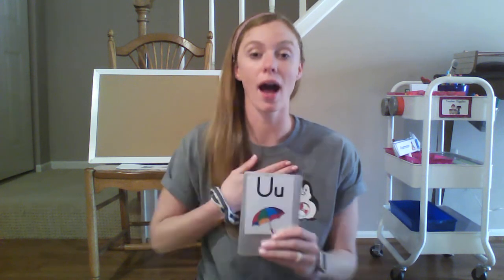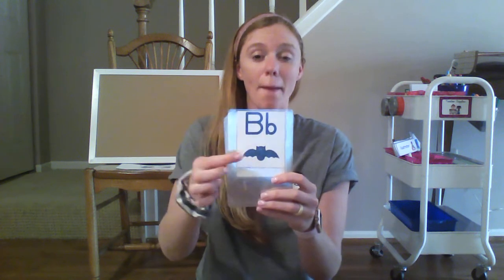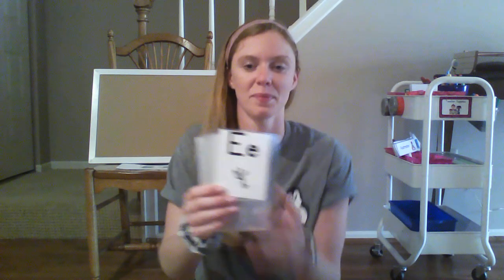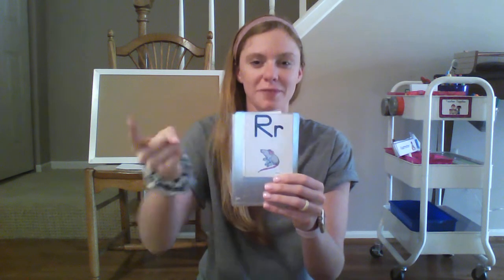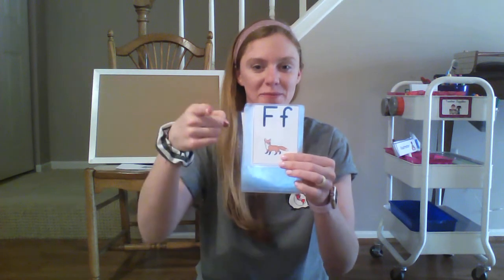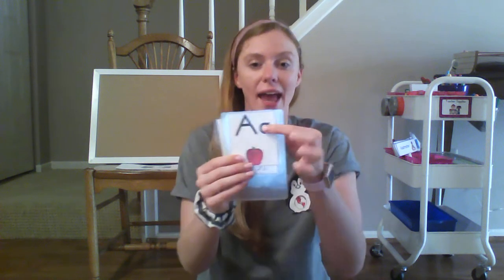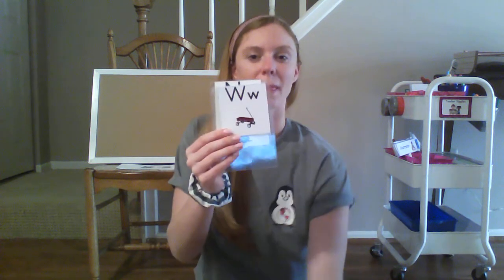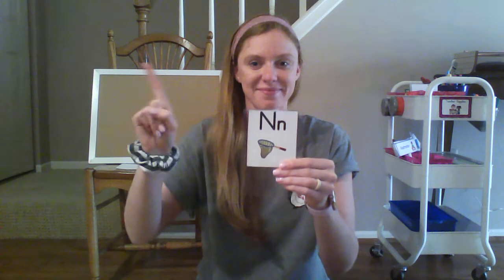Welling Letter Review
Mrs. Welling will review letters and letter sounds!